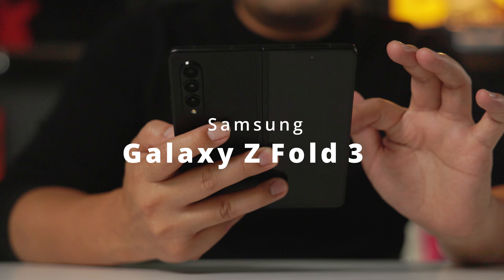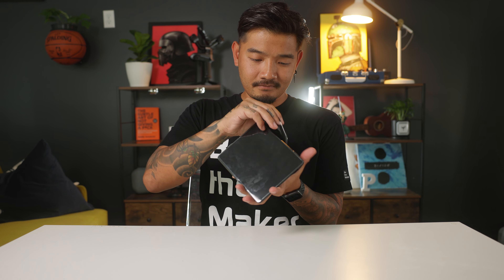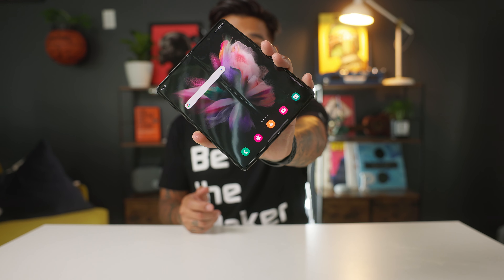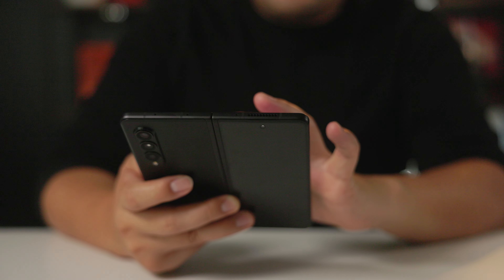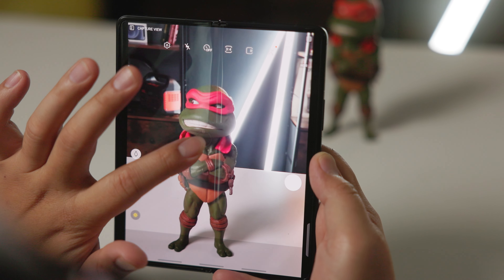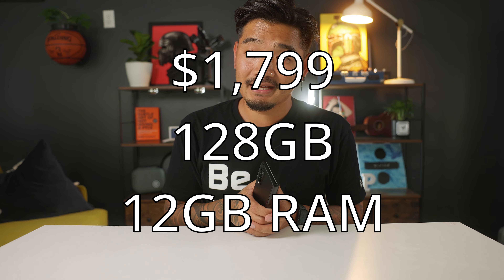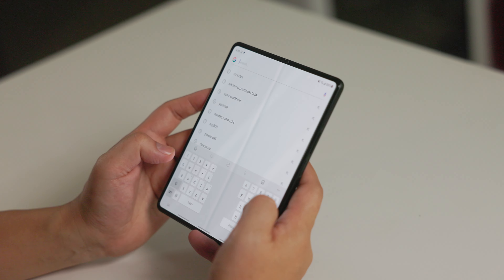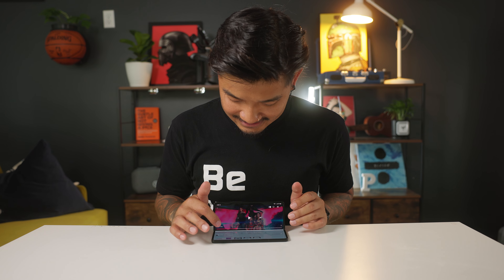Samsung Galaxy Z Fold 3 UNBOXING and First Impression. The future?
Samsung Galaxy Z Fold 3 is the best folding phone out there.  The built is definitely premium.  Is this the Future?